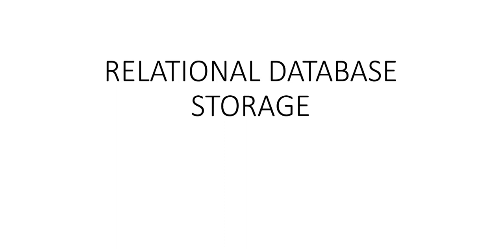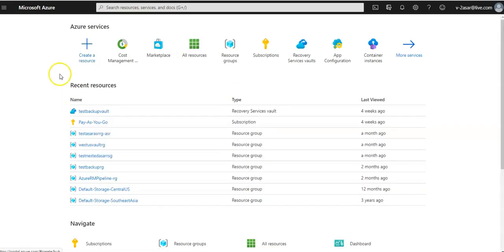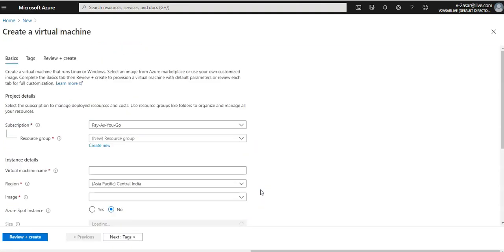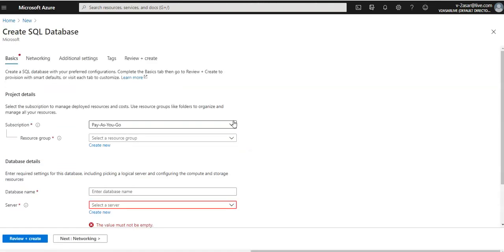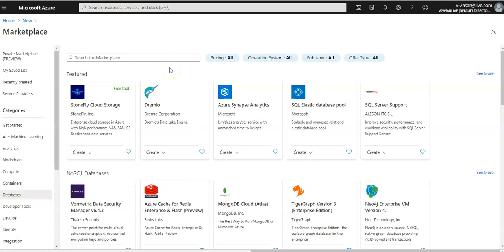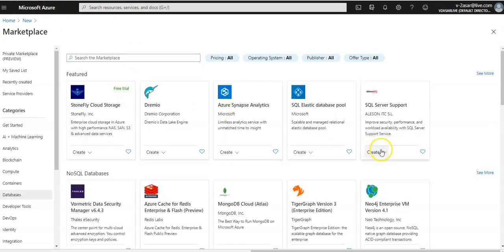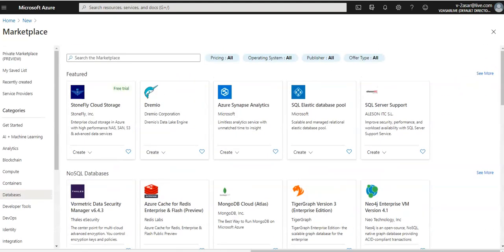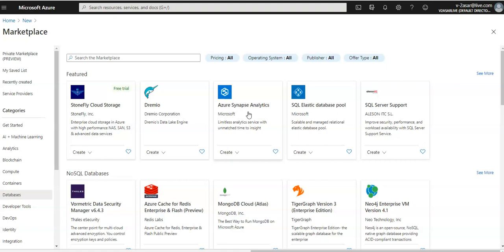RELATIONAL DATABASE STORAGE